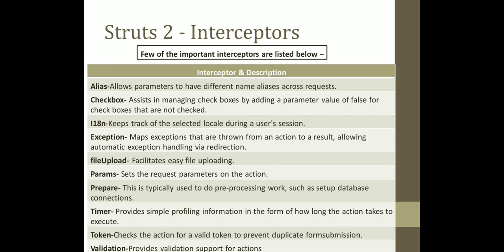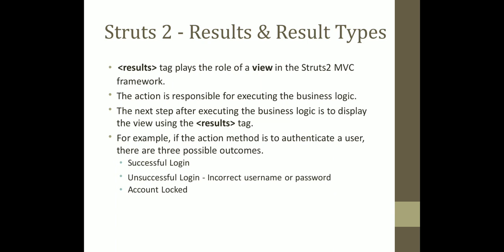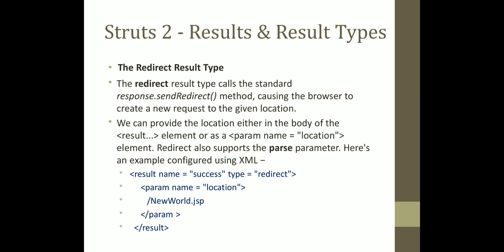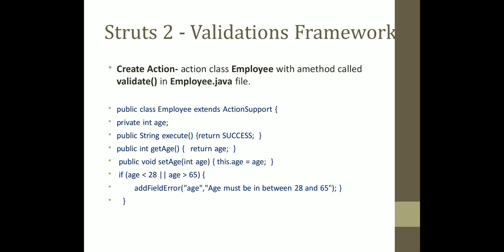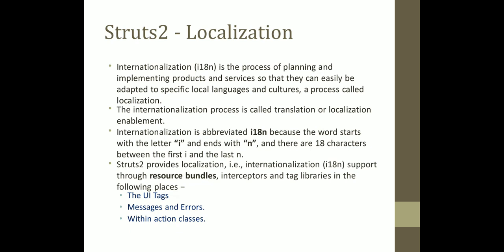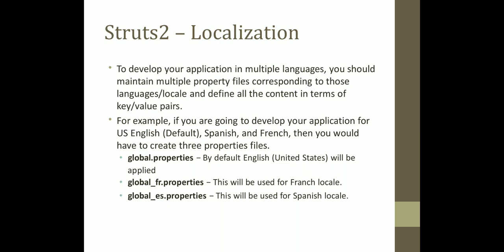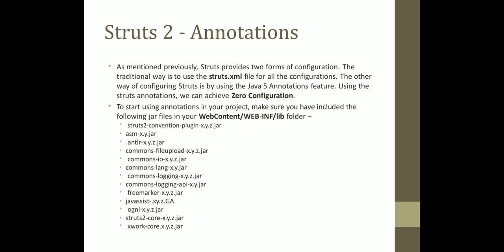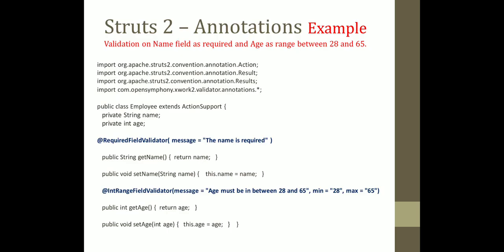Client and Server Side Framework- part 8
Presentation of Unit 5 from Web Technology- intercrptora, result types, validation, localization, annotations